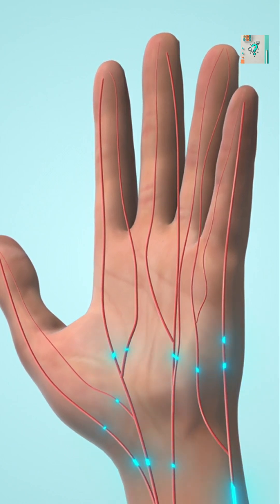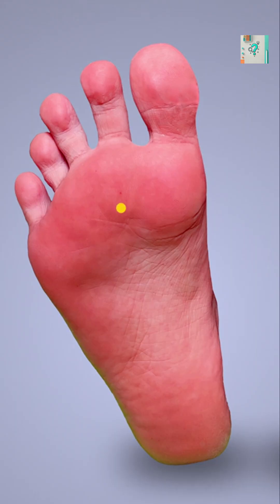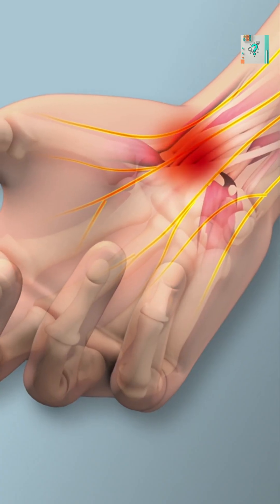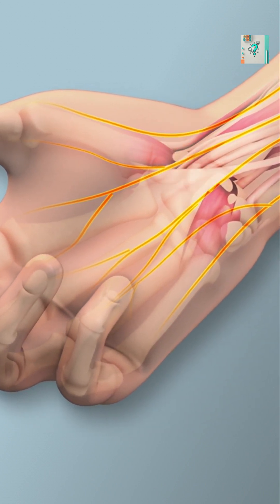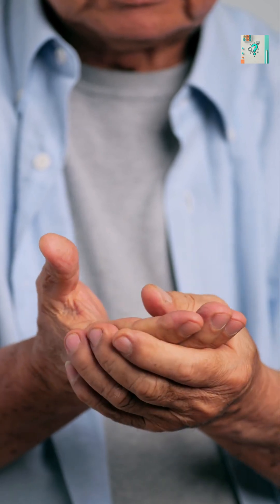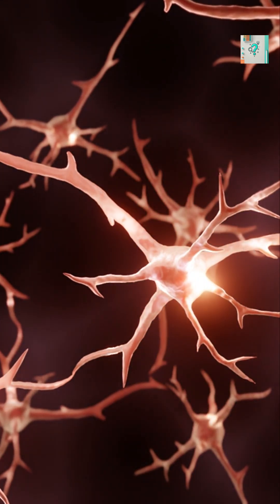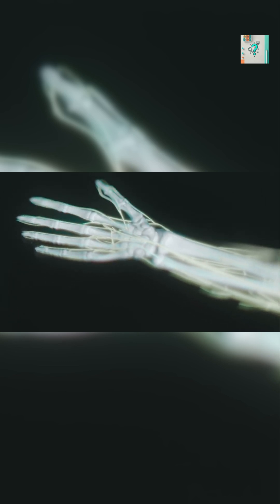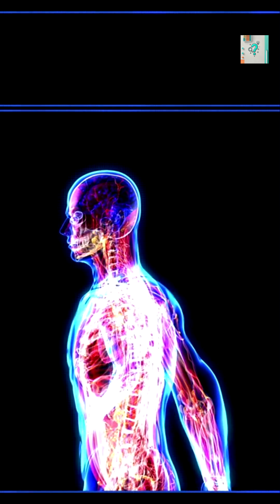Why Do We Feel “Pins and Needles”? 🦶⚡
Pins and needles happen when pressure scrambles nerve signals—tingling is your body’s way of rebooting sensation. 🦶⚡